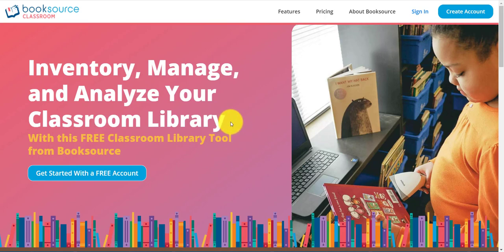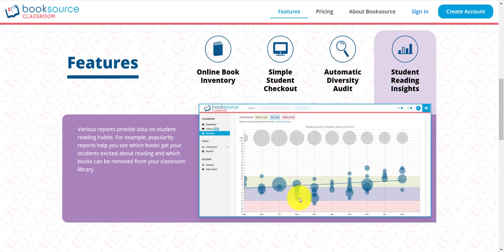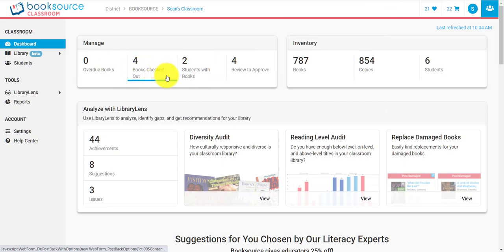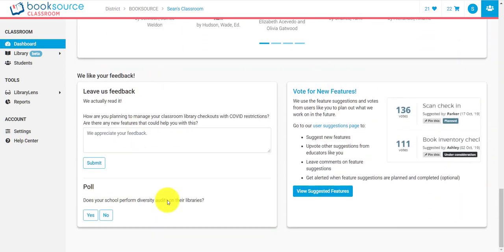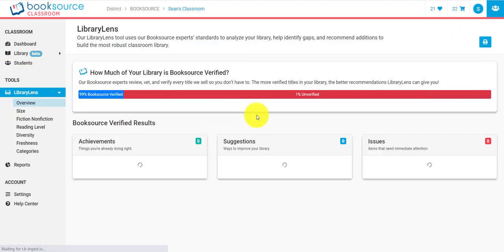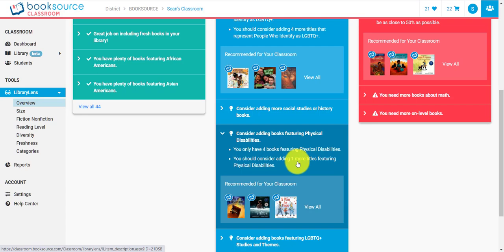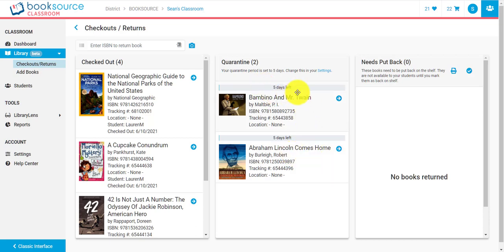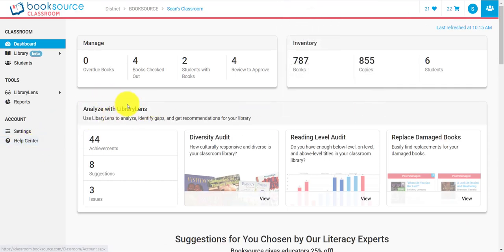Booksource Classroom Overview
This video is a 15-minute overview where educators can learn about the key features and functionality Booksource Classroom offers. Get a glimpse after log in of the Teacher dashboard, Library page, Students page, recommended books, LibraryLens, Settings and how students are able to check out books.